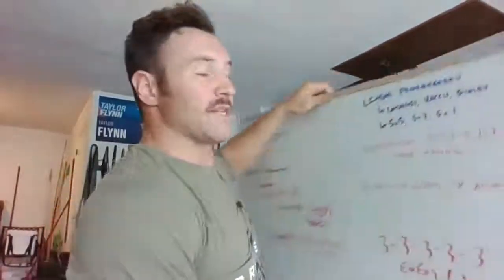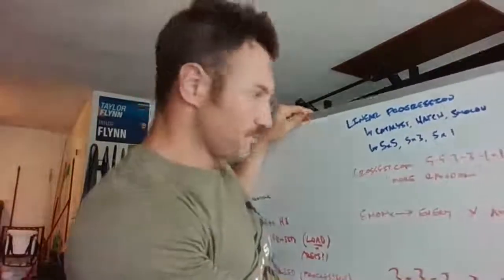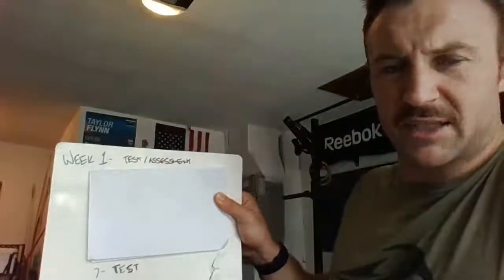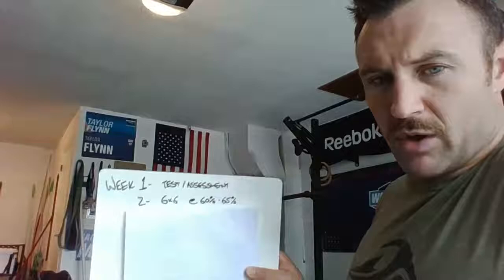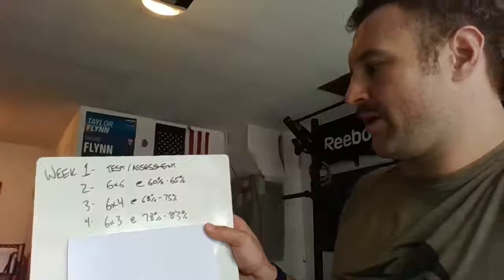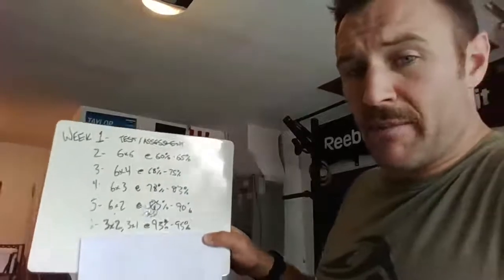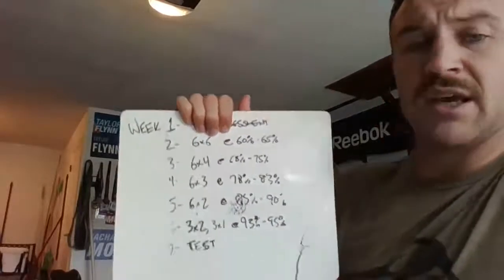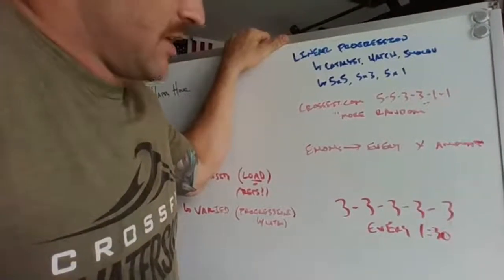April 15, 2020 2pm BONUS with Zach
Squat Programming Discussion